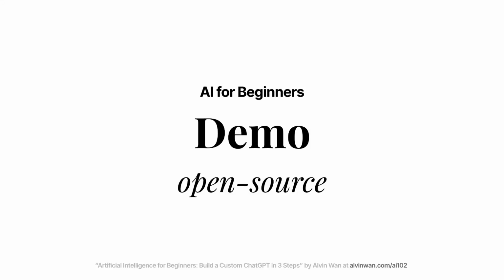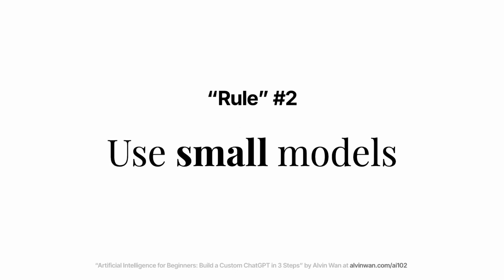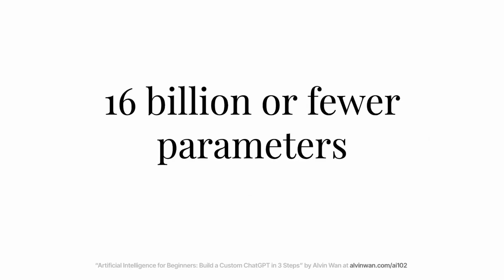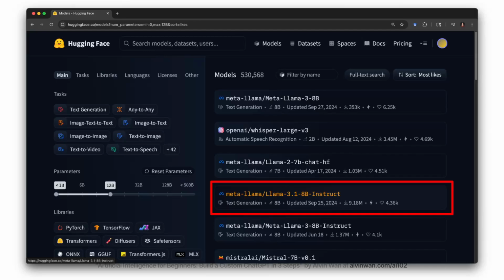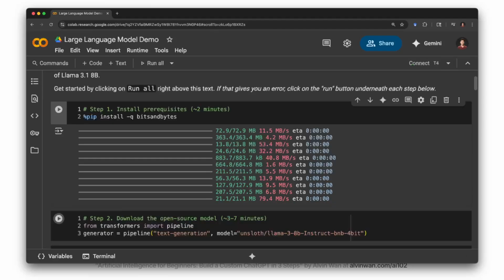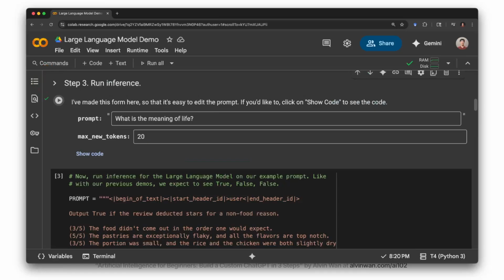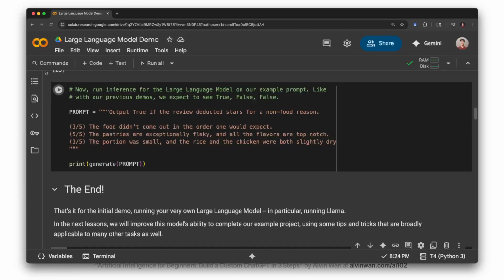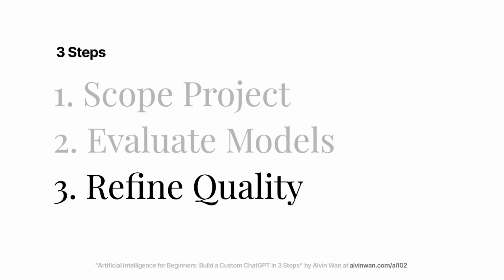AI for Beginners: Run Llama 3.1 8B Instruct Locally | Open-Source AI | Class 8 | Udemy Course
Welcome to Class 8 of Artificial Intelligence for Beginners | Complete AI Course with ChatGPT.

In this class, we move from evaluating AI models to working with an open-source Large Language Model (LLM). You’ll learn how to run Llama 3.1 8B Instruct using a practical Google Colab setup.

This lesson provides a hands-on introduction to working with open-source AI models, including installing the required packages, downloading the model, and running inference.

• Introduction to Llama 3.1 8B Instruct
• Understanding open-source Large Language Models
• Setting up an LLM in Google Colab
• Installing the required AI libraries
• Downloading an open-source Llama model
• Using a compressed/quantized Llama model
• Running LLM inference
• Generating text with an open-source AI model
• Understanding how local AI models work
• Practical experience with open-source Generative AI

Learning to work with open-source LLMs gives you a practical understanding of AI beyond ChatGPT. You’ll see how a powerful language model can be set up and tested in a development environment such as Google Colab.

 Udemy Course:
This video is part of a complete Udemy Course on Artificial Intelligence for Beginners, covering Artificial Intelligence, ChatGPT, Generative AI, GPT models, model evaluation, open-source AI, LLMs, and practical AI applications step by step.

Artificial Intelligence for Beginners | Complete AI Course with ChatGPT

Follow the playlist from Class 1 onward to learn Artificial Intelligence step by step and build practical AI knowledge.

 Topics Covered

Llama 3.1 8B Instruct, Llama 3.1 Tutorial, Open-Source AI, Open-Source LLM, Local AI, Large Language Models, Google Colab, LLM Inference, Generative AI, AI for Beginners, Artificial Intelligence Course, ChatGPT, Udemy Course.